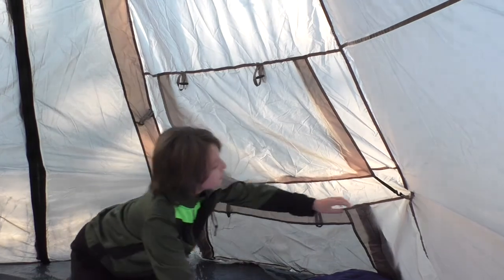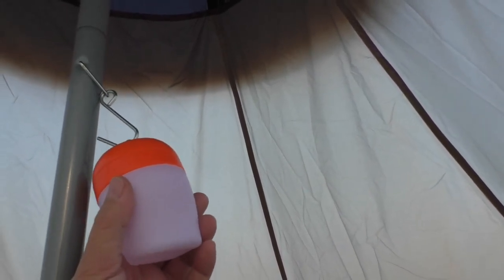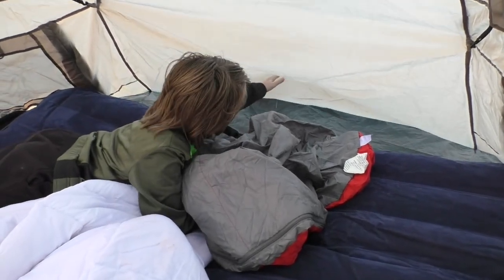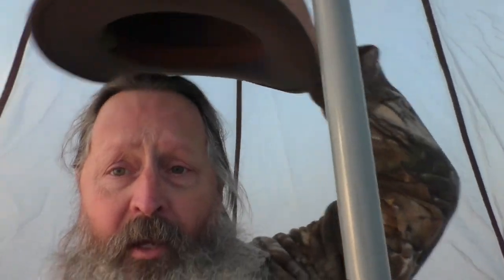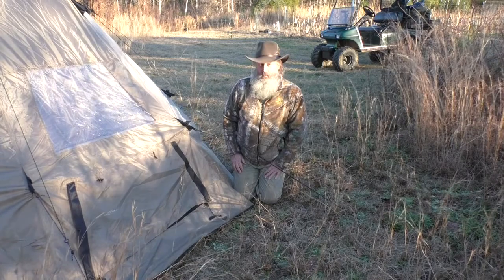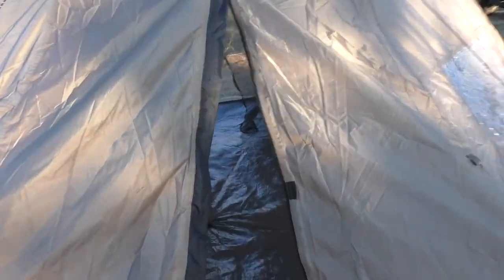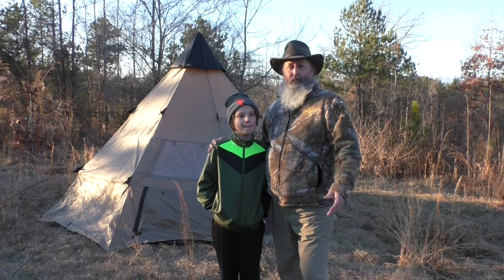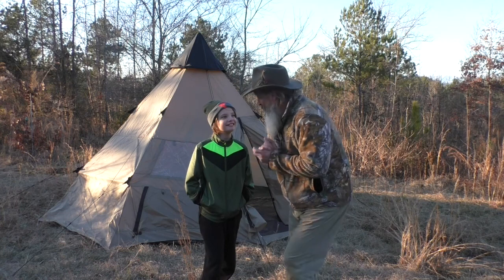Guide Gear 14 ft Teepee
I needed a new full sized tent but like tents that are unique. I saw the Guide Gear Teepee over the holidays and decided to give one a try. For the most part, I really like this tent and would gladly buy it again. The few things I mention in the review are not anywhere near ruling it out as a viable option. The tent also has 10 ft and 18 ft versions. The 14 ft version was just the right size for me.